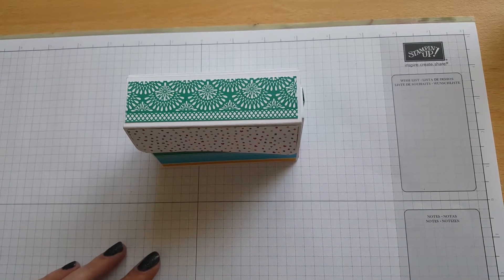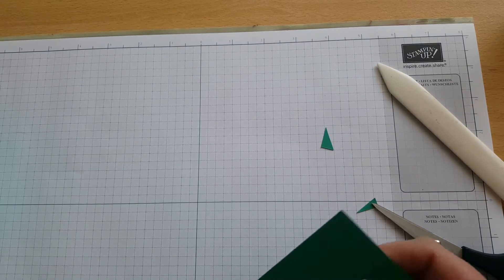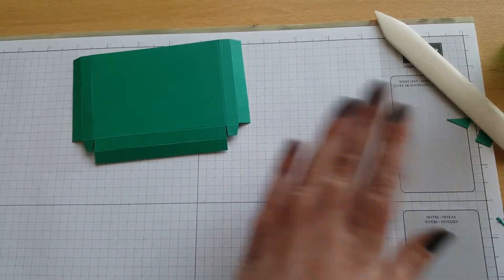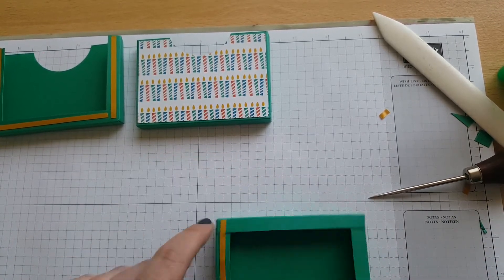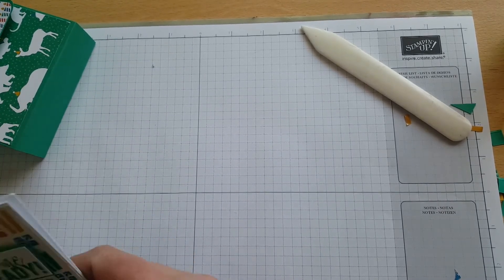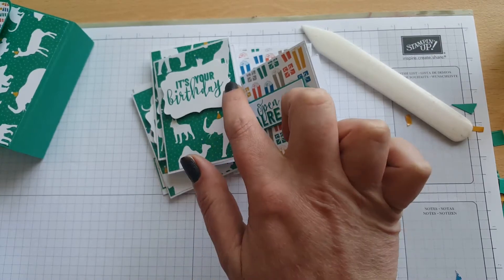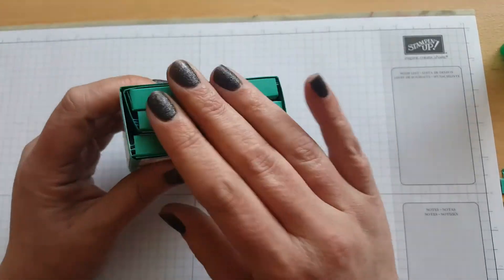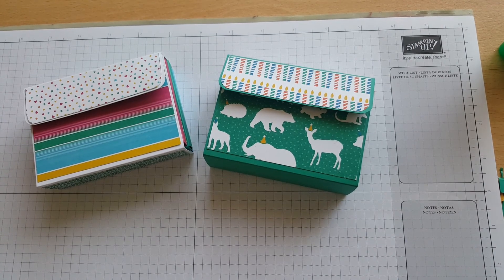foldable note card set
effi-anncards.blogspot.co.uk